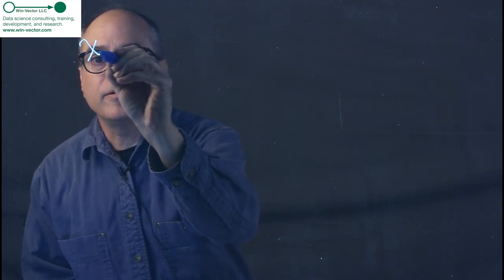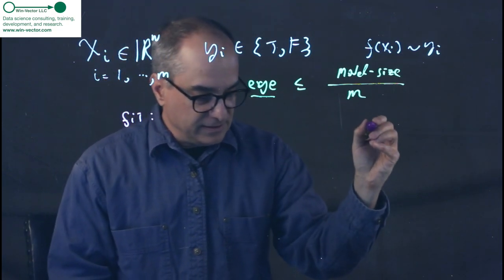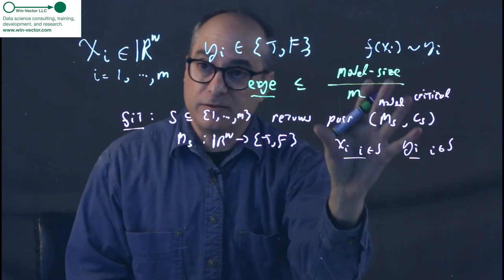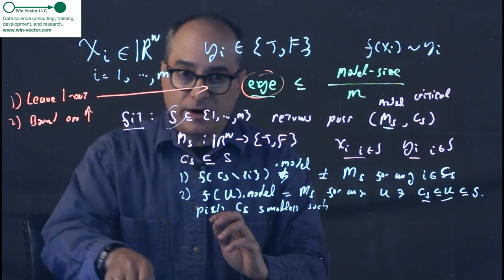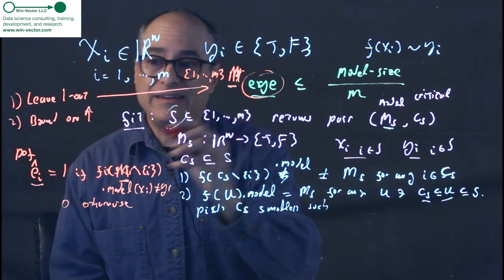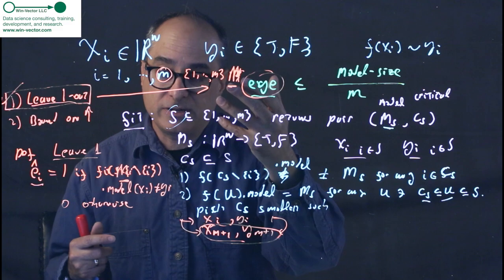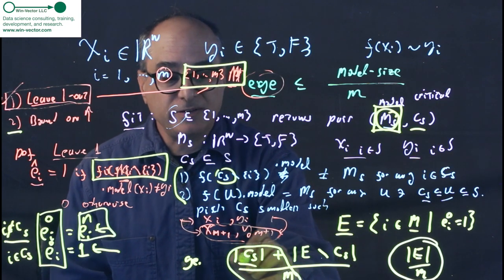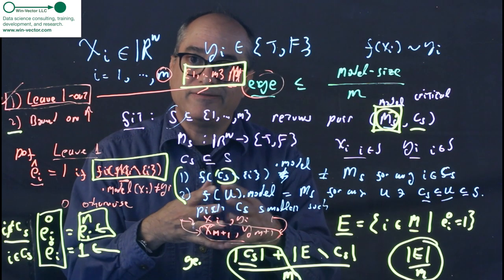Generalization Error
I work through a great common argument that bounds expected excess generalization error as a ratio of model complexity (in rows) over training set size (again in rows), independent of problem dimension.